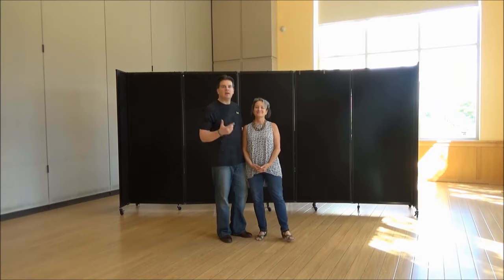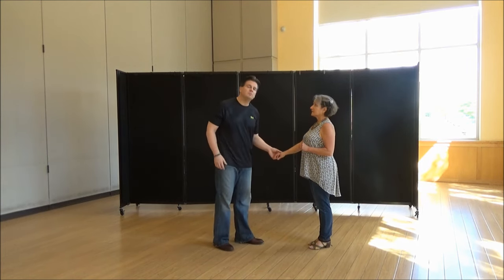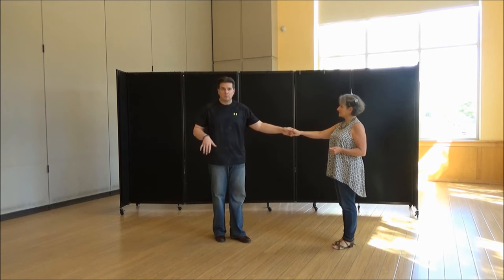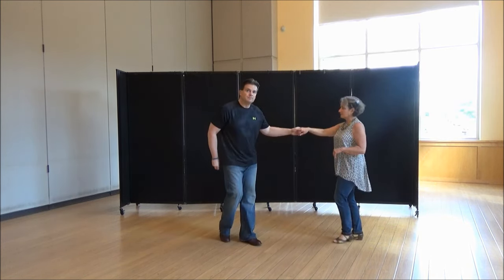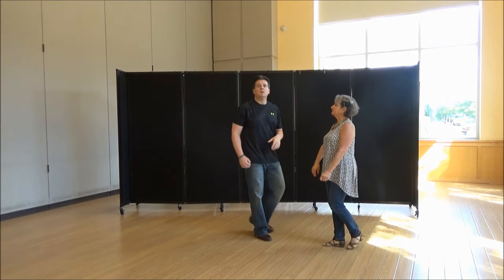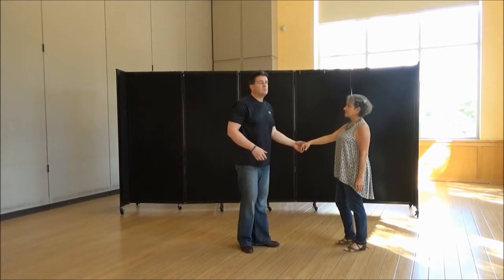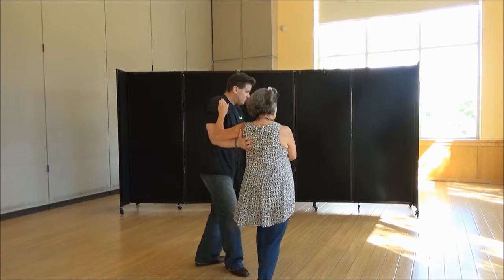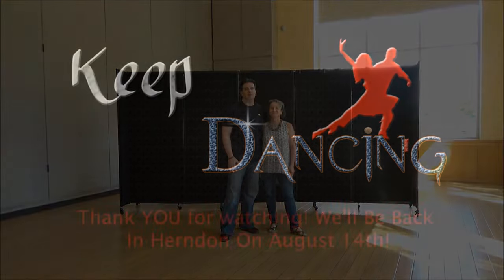Herndon Social Dancers - 7-24-16 - WCS - Reach & Extend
This was the West Coast Swing Dance Lesson that I taught for The Herndon Social Dancers!   I've broken down the lesson from different views/angles so you can practice (and learn it) at your own pace.   :)

We'll be back in Herndon on August 14th!  See you then!    :)